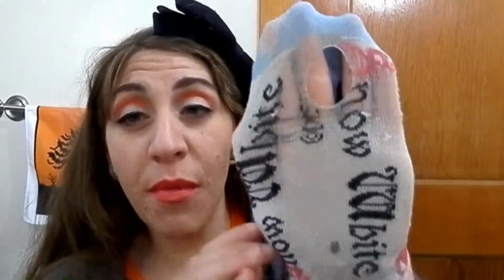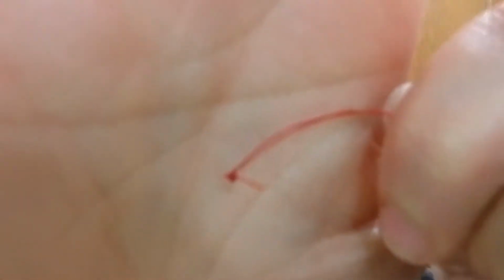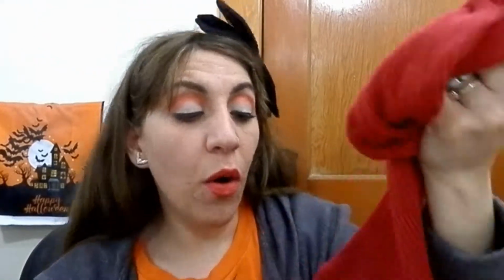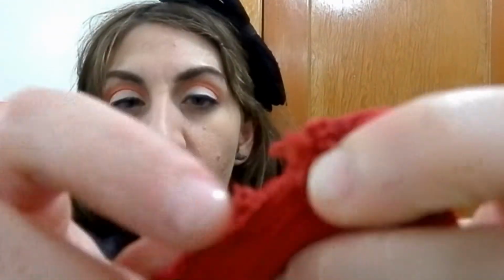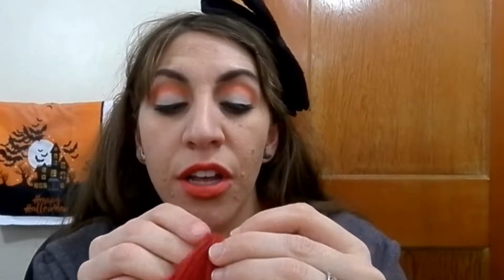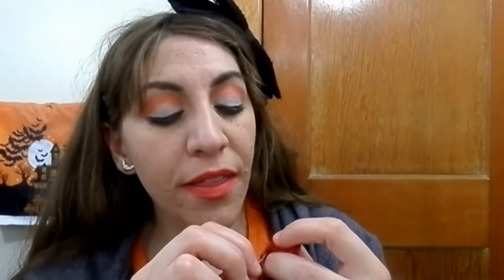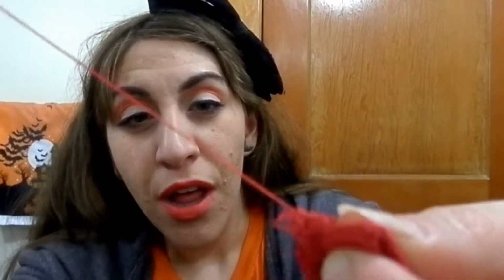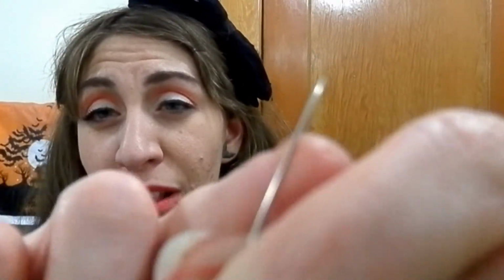FCA Friday Adulting 101: Sewing Holes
In Part one we threaded the needle and sewed a button; In Part Two we Sew a hole! Plus, bonus sock advice!
Makeup Monday is on Mondays and  FCA Friday is everything else. Including the Adulting 101 Series ~FCA

8FCA8 For my Twitter.